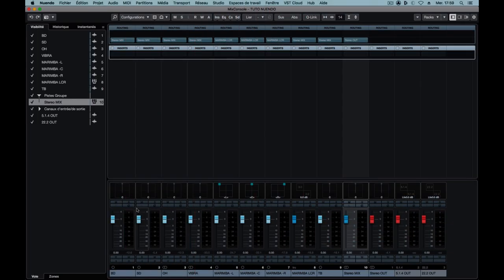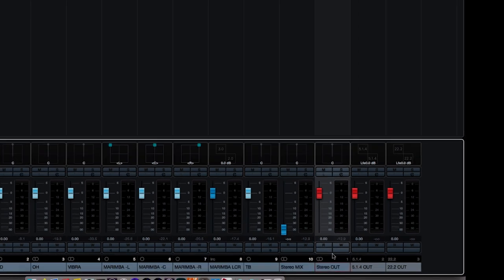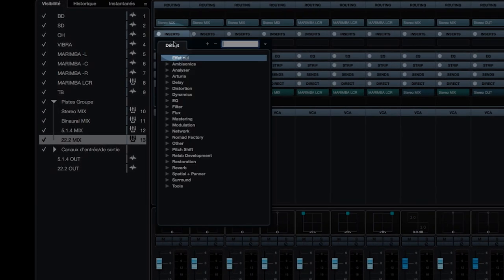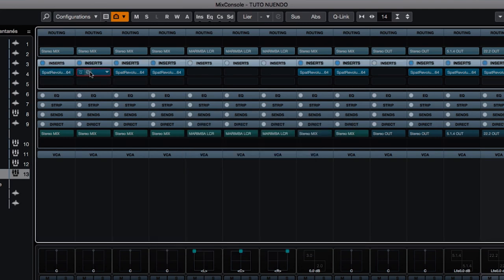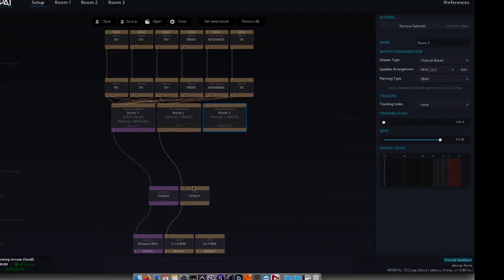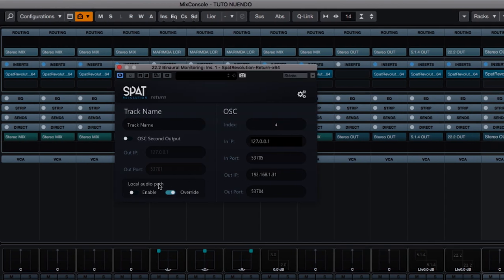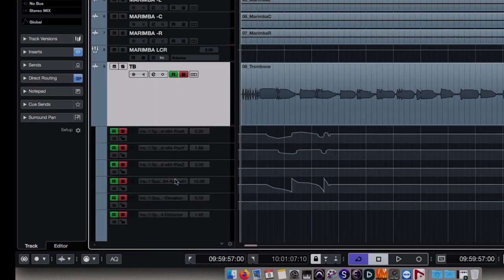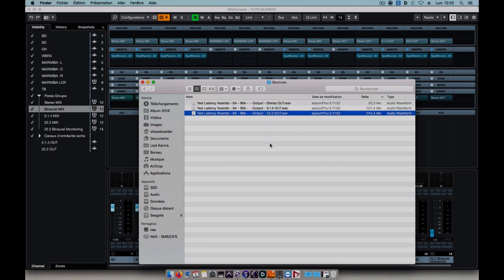HOW TO SET UP SPAT REVOLUTION WITH NUENDO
How to configure NUENDO and the SPAT Revolution by using the Local Audio Path mode in the context of a studio mix?
The Local Audio Path mode is the simplest way to connect the SPAT Revolution and NUENDO when running them both from the same machine.
This mode enables the exchange of audio and automation information between the two programs.
By Vincent Carlier, FLUX:: Support Manager.